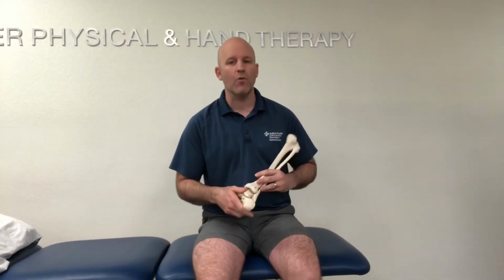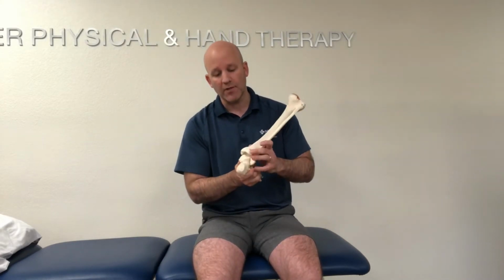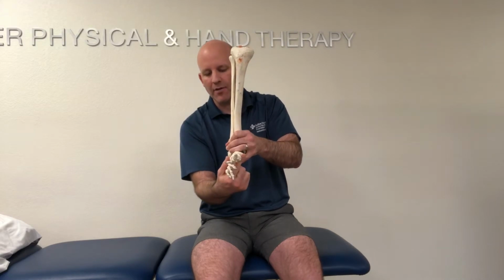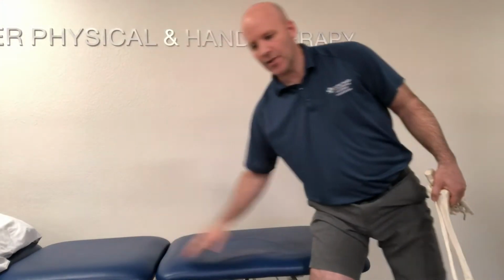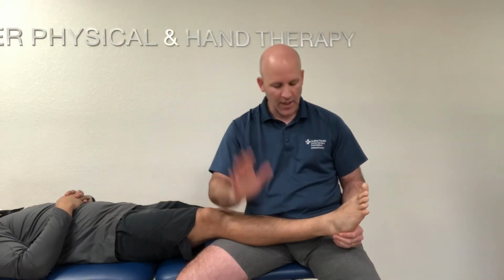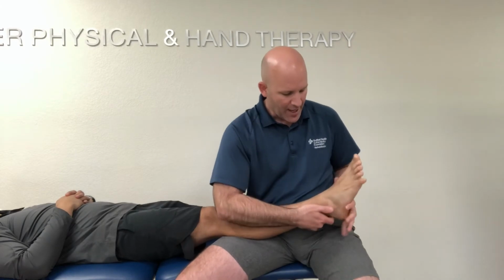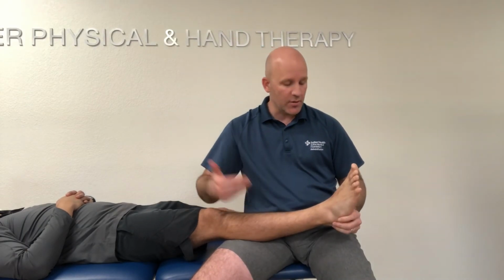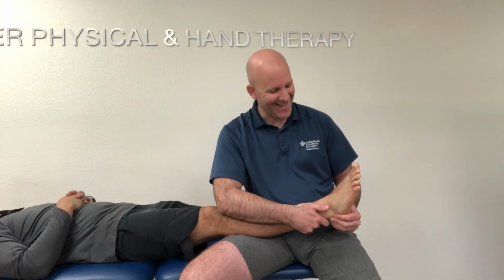Manual Therapy Interventions to improve early stance phase of Gait